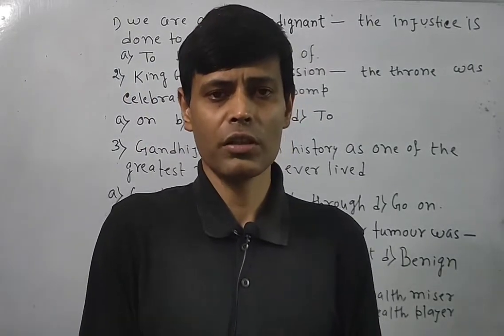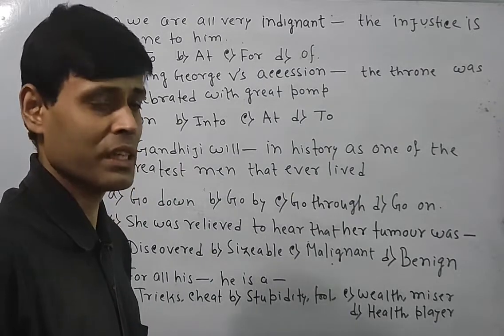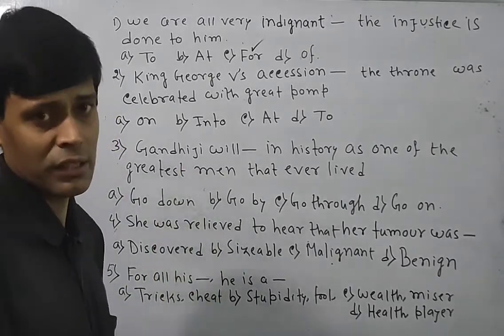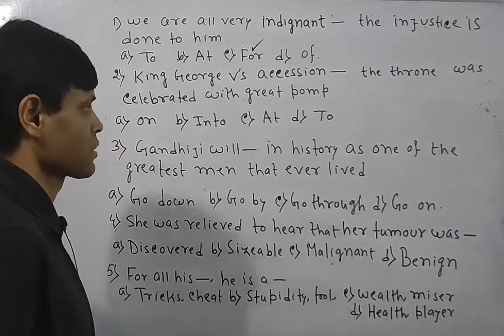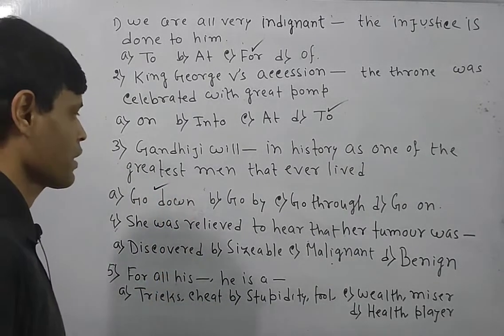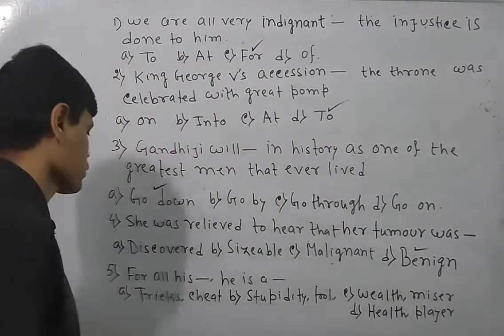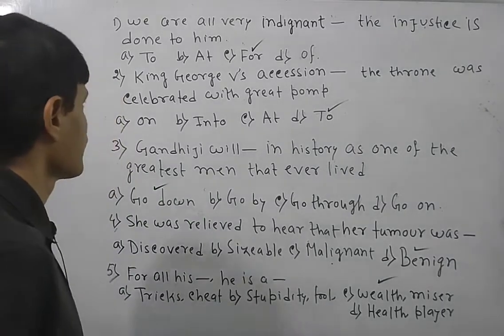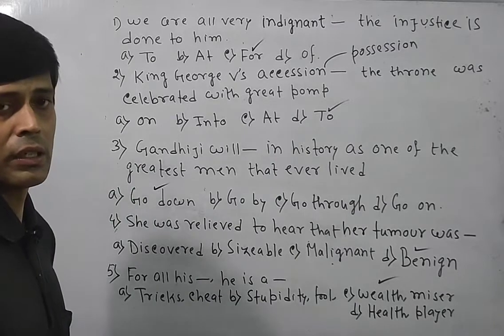FILL IN THE BLANKS FOR COMPETITIVE EXAMS ON Competitive English.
Today, you will learn fill in the blanks for competitive exams on Competitive English. Rather understand fill in the blanks for competitive exams dear sir on Competitive English.

Catch up with fill in the blanks English grammar for competitive exams on my channel Competitive English .It is going to be very informative to watch and learn English Grammar. You all must prepare fill in the blanks for SSC CGL AND OTHER COMPETITIVE EXAMS ON MY CHANNEL COMPETITIVE English. So, watch, learn and be successful in the exams under Santanu Sir on the channel Competitive English. Santanu Sir will give you some valuable tips

for your exams.

Do not forget to make comment to have instant replies.